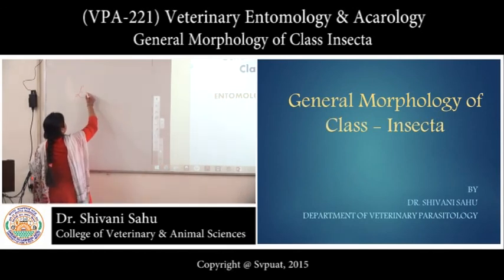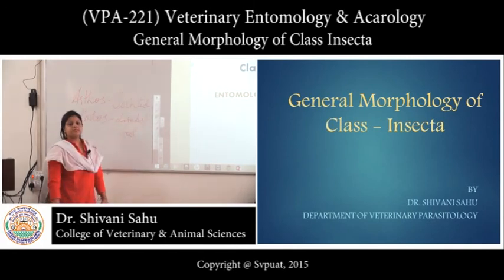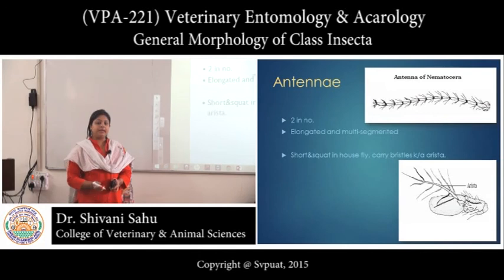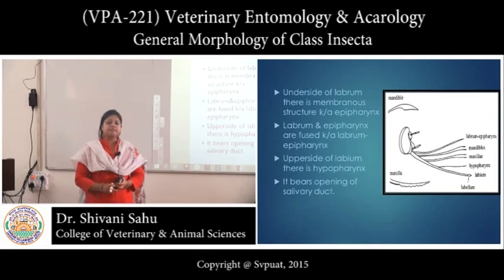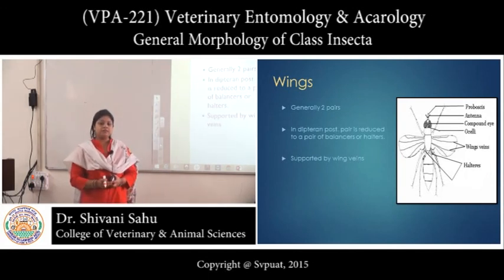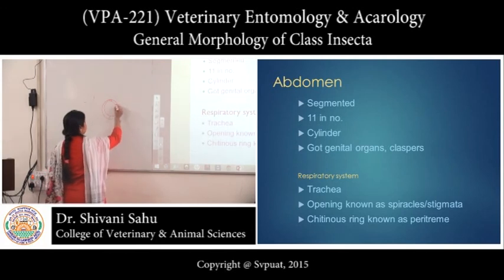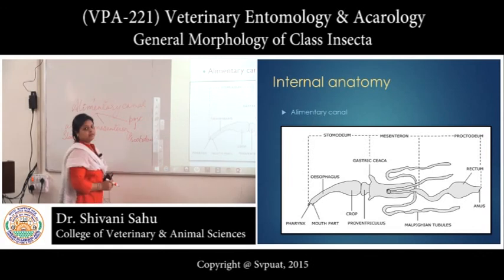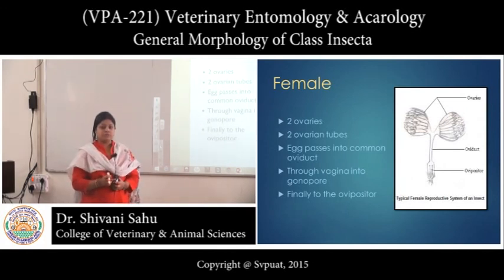(VPA-221) Veterinary Entomology & Acarology_ General morphology of Class- Insecta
SVPUAT_Veterinary Entomology & Acarology_ General morphology of Class- Insecta_Dr. Shivani Sahu